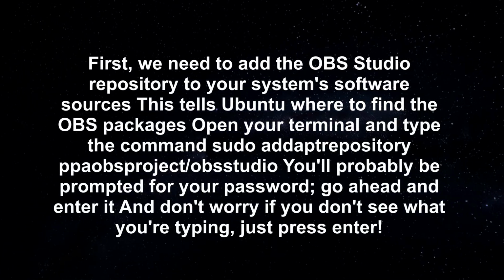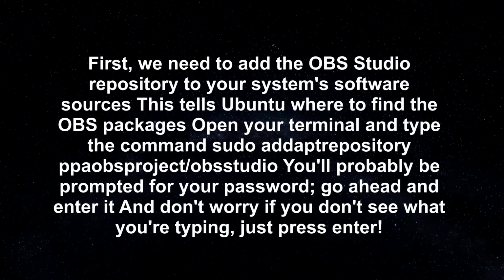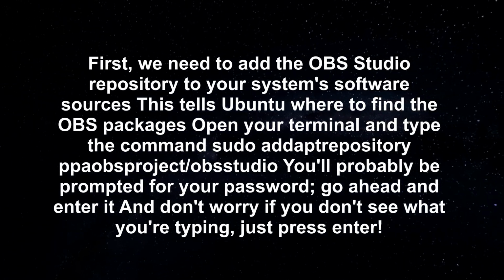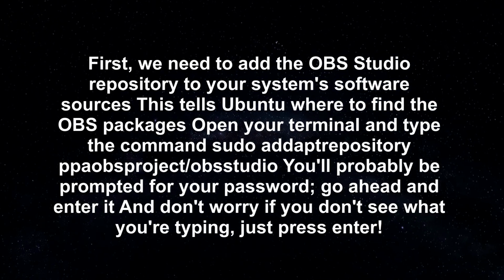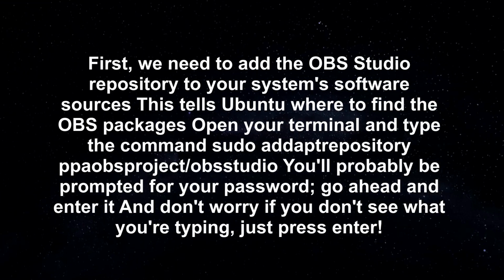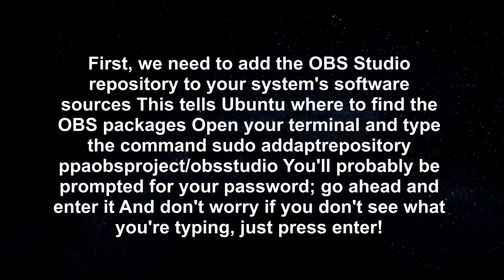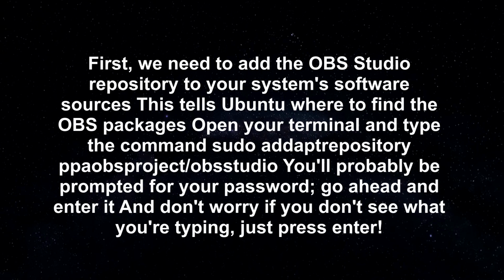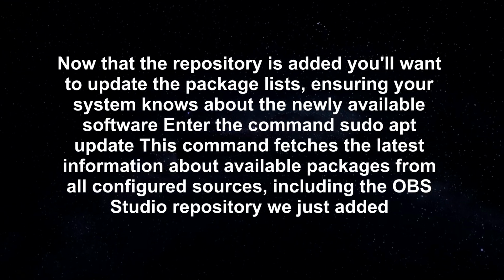How to Instal Obs From Ubuntu Terminal - AshleyHowTo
How to Instal Obs From Ubuntu Terminal teaches users how to install OBS Studio (Open Broadcaster Software) directly from the Ubuntu terminal, covering package management commands and dependency resolution for streaming and recording.

00:00 Intro
00:06 Adding the OBS Studio Repository
00:31 Updating Package Lists
00:43 Installing OBS Studio